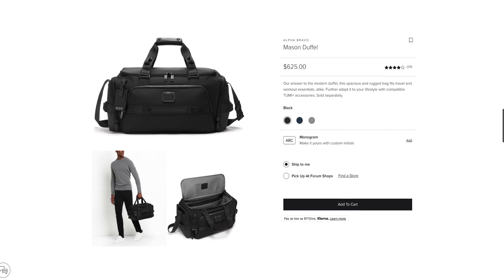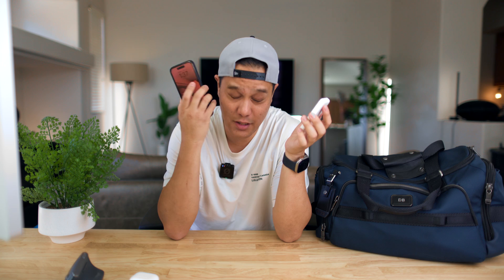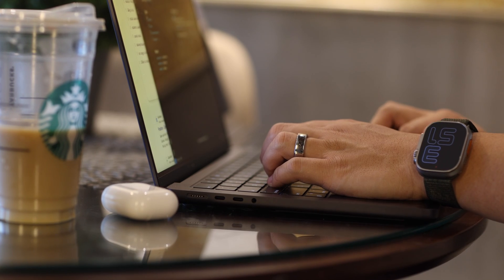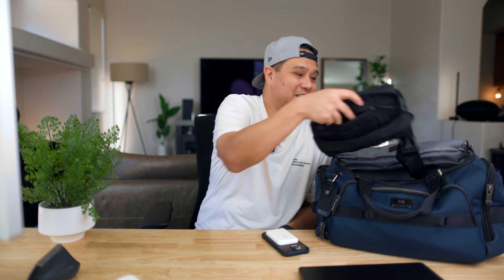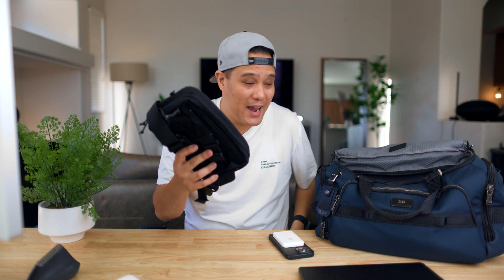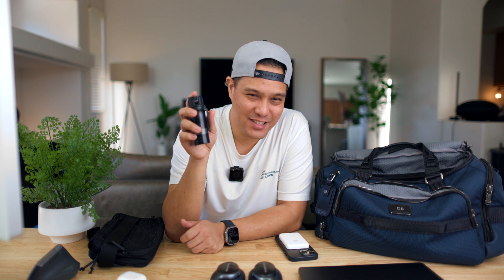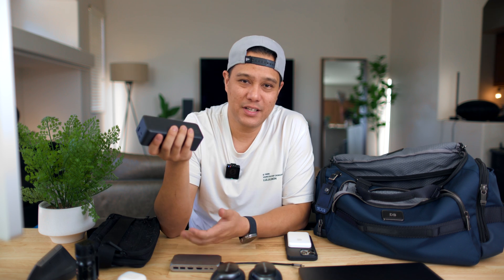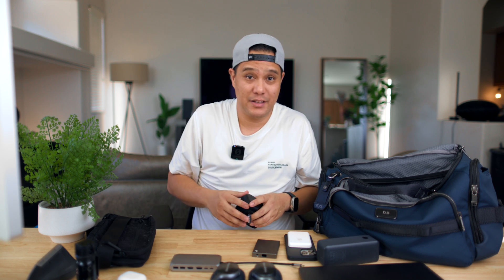What’s In My Tech Everyday Carry Bag? 2024 - Web Developer Edition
Satechi USB-C Multi Port
Black Magic TrackPad
Anker Portable Battery
HHKB Hybrid Type-S Keyboard
Rode Wireless Pro

Book a 1:1 with me!

timestamps:

0:00 Intro
0:39 The Bag
2:55 Tumi Wallet
3:25 My Laptop
4:33 (Sponsored) JSaux FlipGo Dual Monitor
5:53 My Sling
6:58 Bowers & Wilkins PX8 Headphones
7:38 POM MK3
8:36 Satechi USB-C Multi Port
9:03 Black Magic TrackPad:
9:14 Anker Portable Battery
9:44 HHKB Hybrid Type-S Keyboard
10:88 Rode Wireless Pro